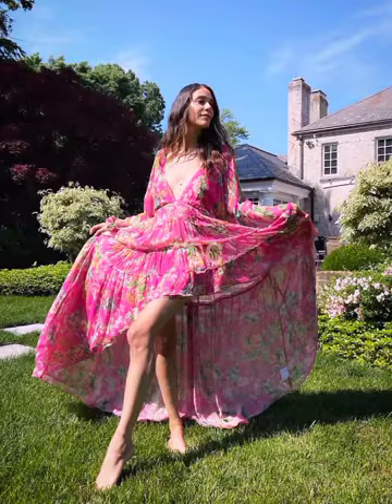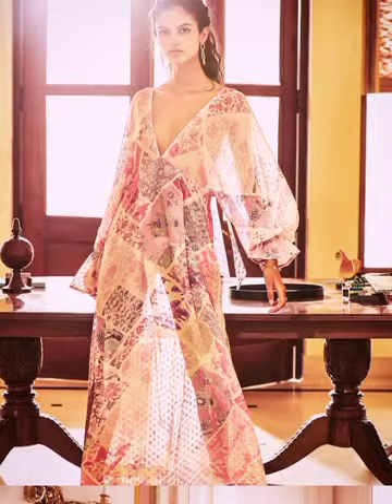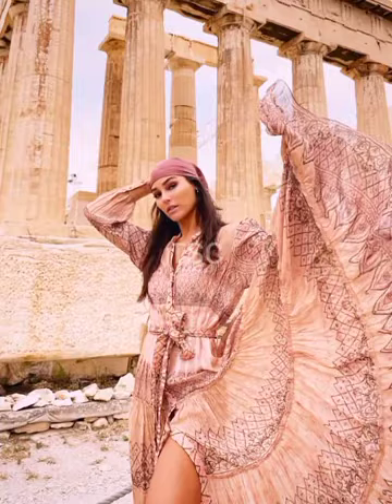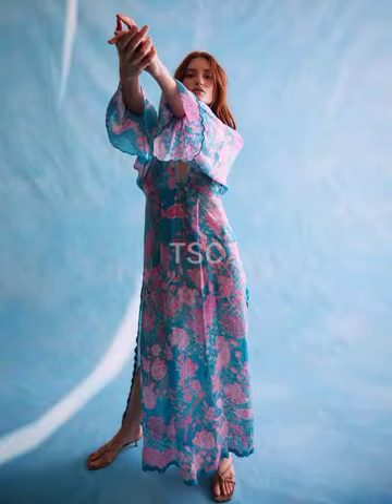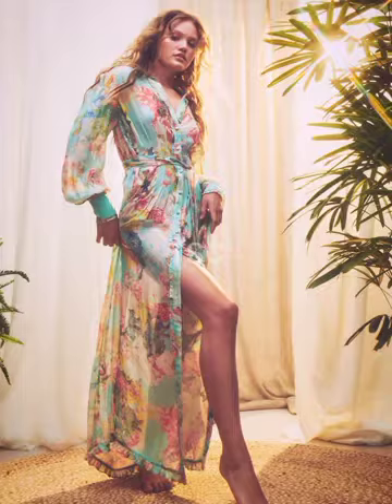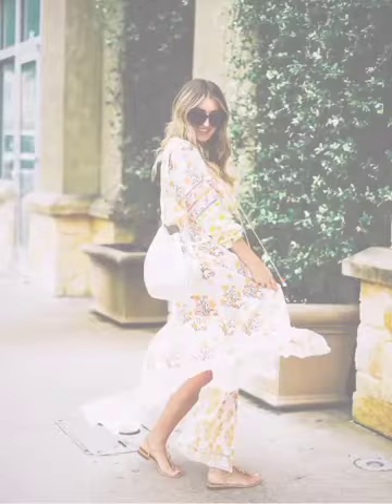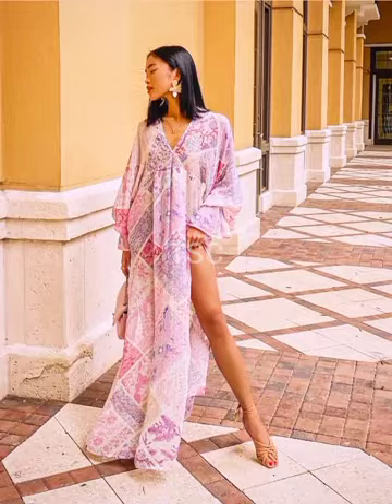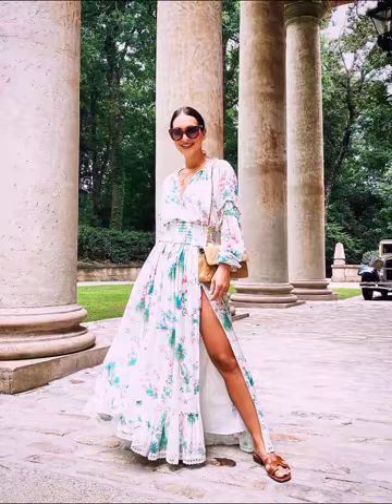Amazing Summer Beach Dress For Women/Floral Print Beach Vacation Outfit Ideas/Holiday Lookbook 2023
Get the best vacation/beach outfit ideas and inspiration fashion style from this video.